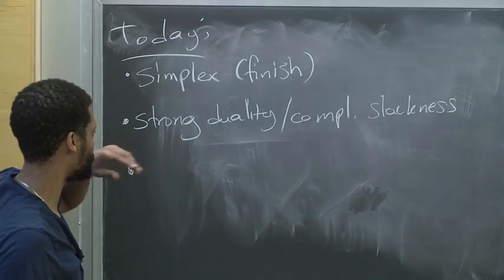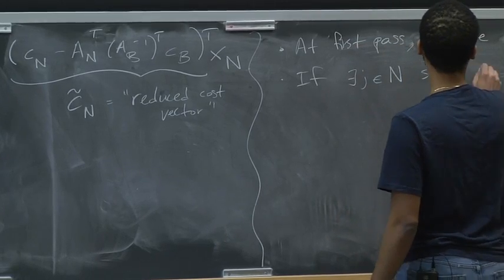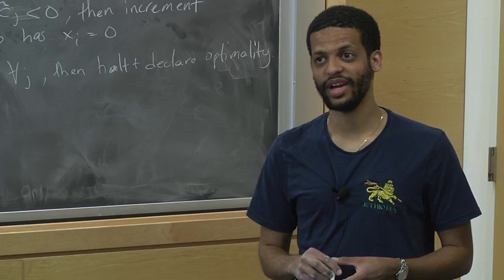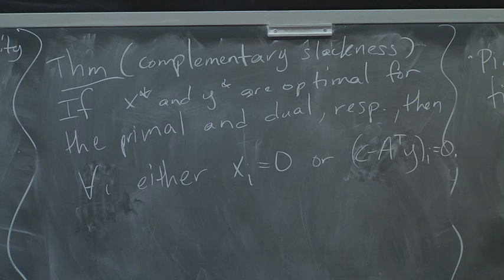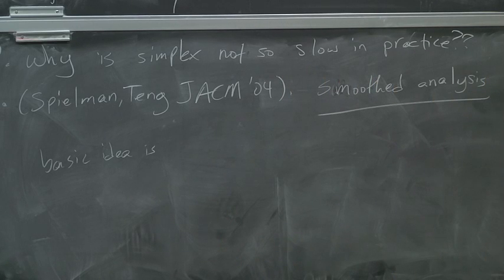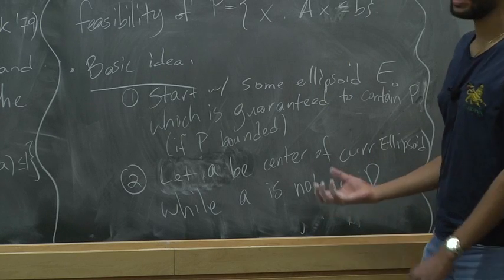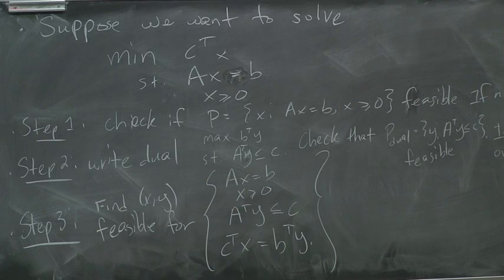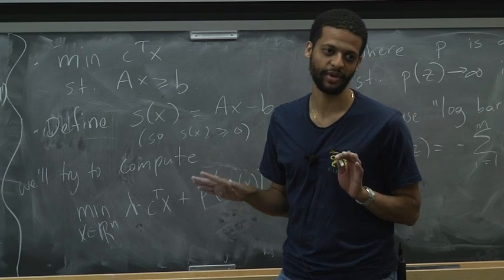Advanced Algorithms (COMPSCI 224), Lecture 16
Simplex wrap-up, strong duality, complementary slackness, ellipsoid, intro to interior point.